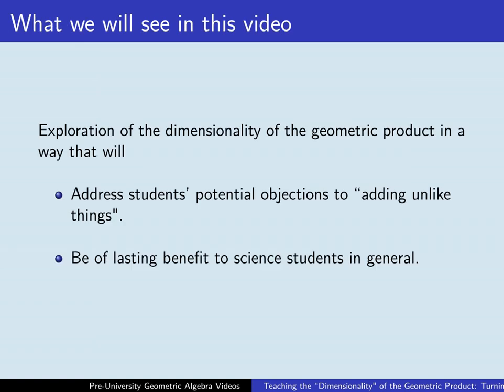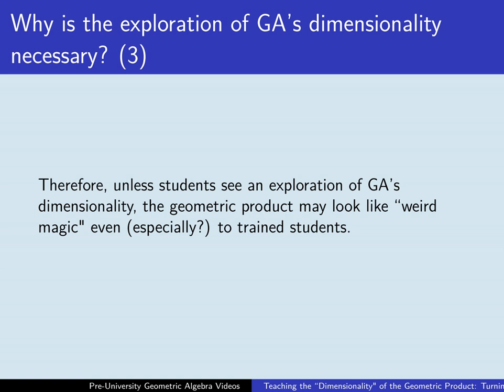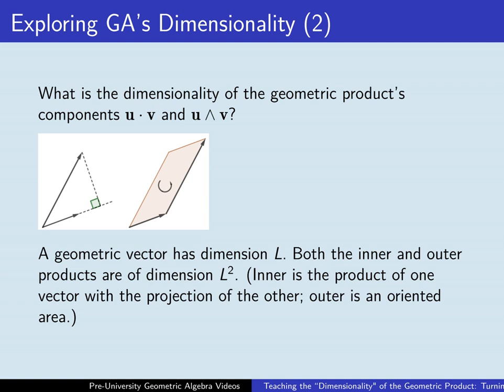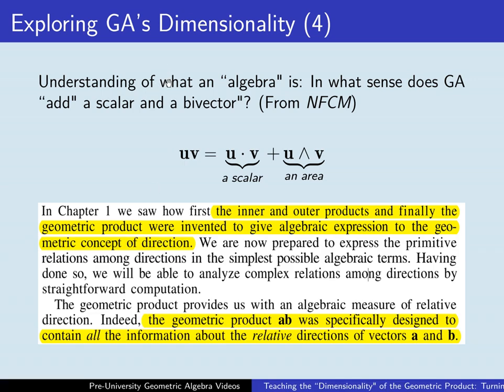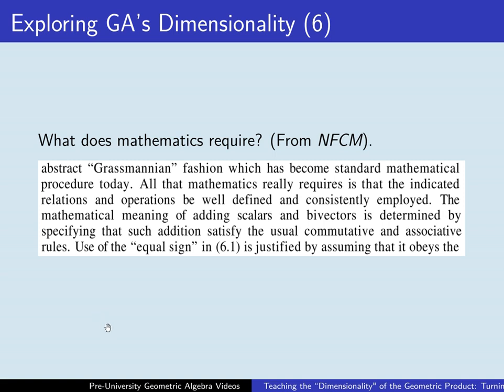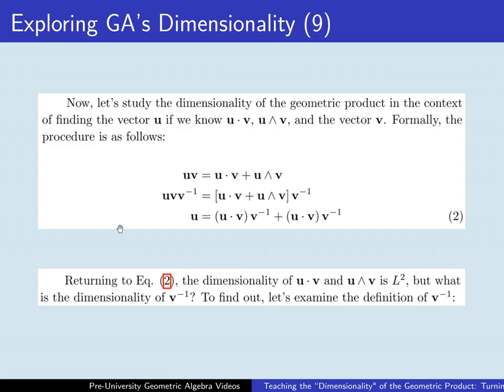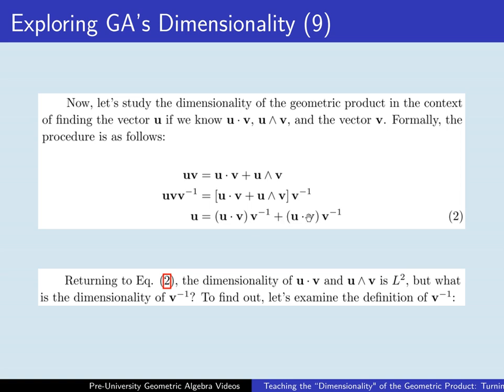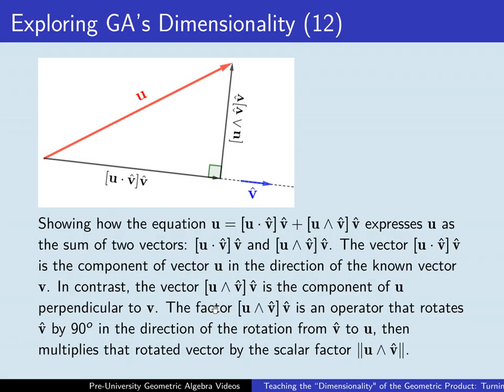Exploring GA's Dimensionality with Students: Making a Virtue out of Necessity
Professor Philippe Eenens, who has taught GA-based courses to freshman engineering students, asserts that “For GA to become mainstream, we must convince high-school teachers of its advantages for the teaching of basic topics of mathematics and science.” One of those basic topics, according to prize-winning educator Edward Redish, is the “dimensionality” of the variables in science equations. Unlike the variables in most equations that students have worked with in math classes, the variables in science equations represent measurements that have fundamental units like time, length, and mass. Acting upon the advice of professors Eenens and Redish, we show here how the dimensionality of GA’s geometric product might be explored at the high-school level in a way that would be of lasting benefit to students.

Source document:
"The Dimensionality of the Geometric Product Can be Explored with Benefit to High-School Science Students"

The complete series of Edward Redish’s articles and supplementary materials is available at the website “Using Math in Physics: Resources for helping students learn to use math in introductory physics”,

“About the ‘Addition’ of Scalars and Bivectors in Geometric"